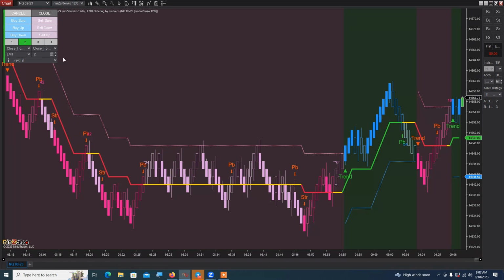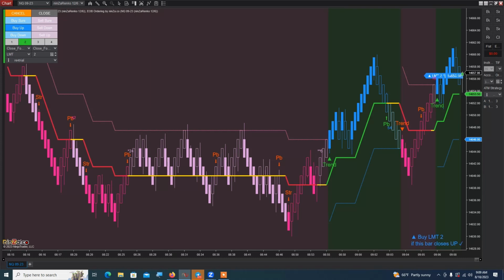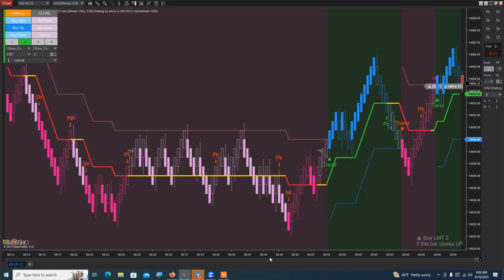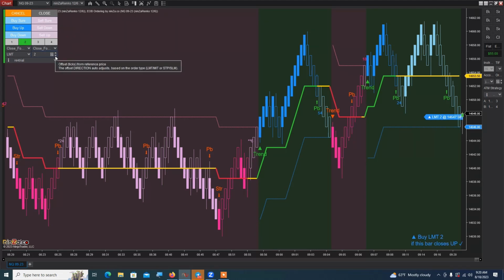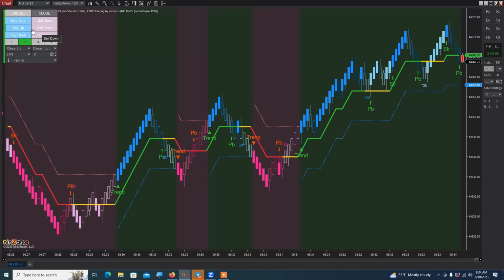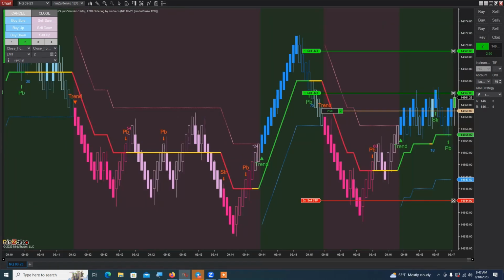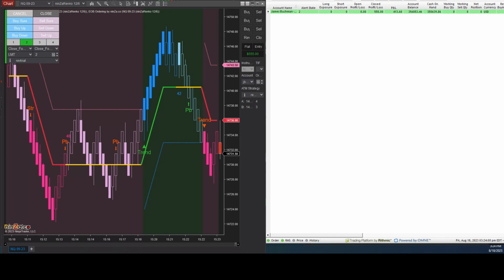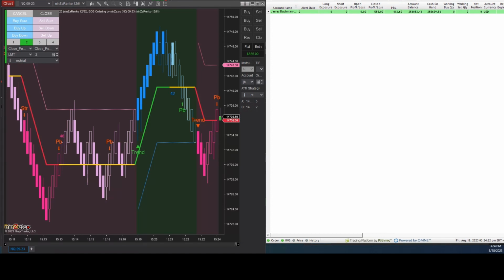Live Pullback Trading: Confirming Solar Wave RK signals with EOB Ordering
Please note that Solar Wind RK has been renamed Solar Wave RK for copyright reasons!